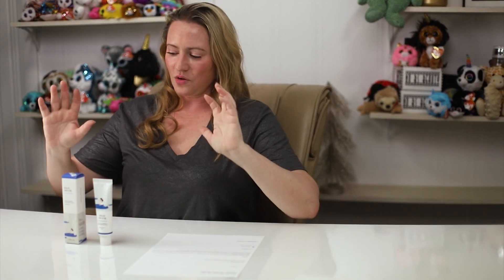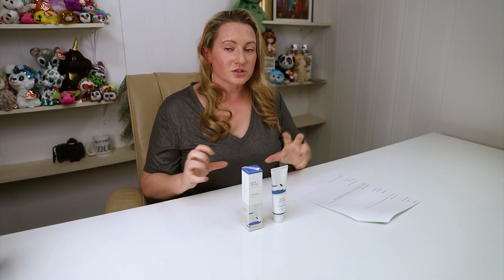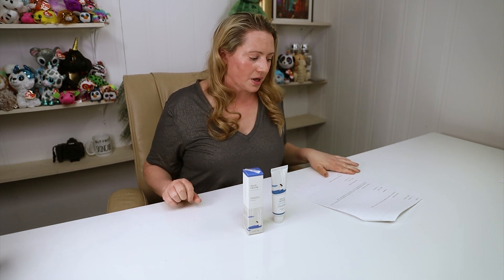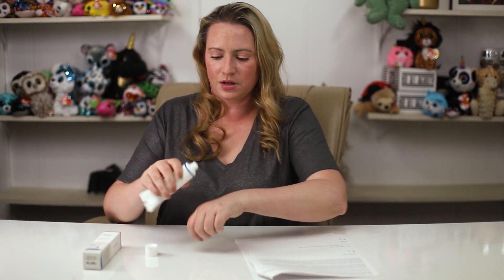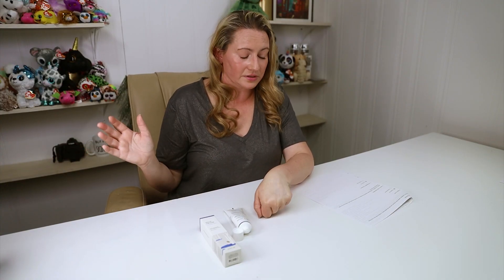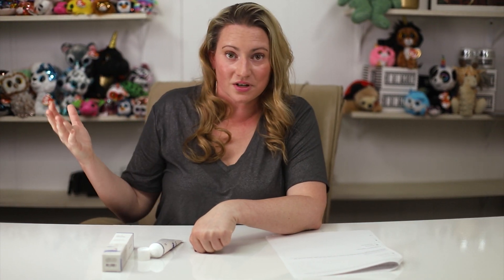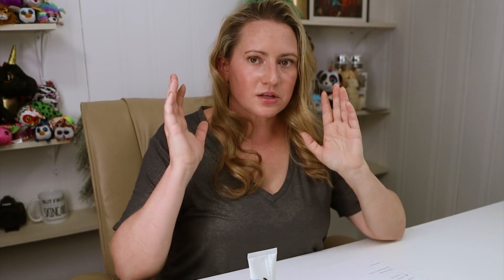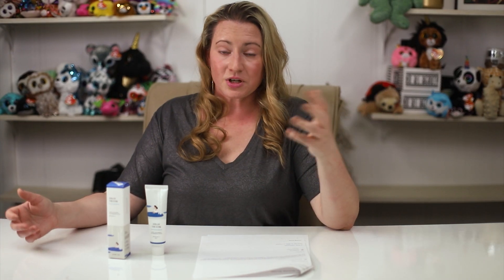Round Lab 🌞 Birch Juice Moisturizing Sun Cream SPF 50 PA++++ Sunscreen Review & How to Use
Stylevana is the only place I can confirm has the new formulation.  I suspect some sites may still be selling the old version.